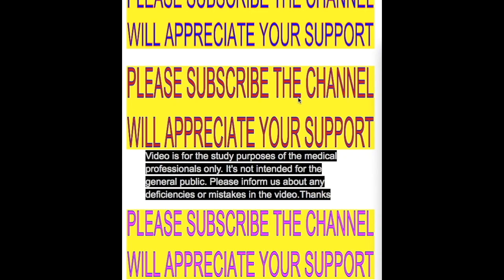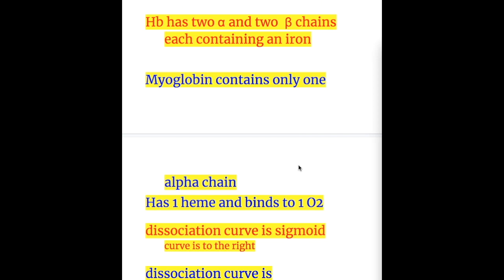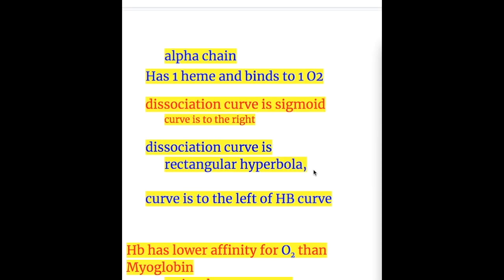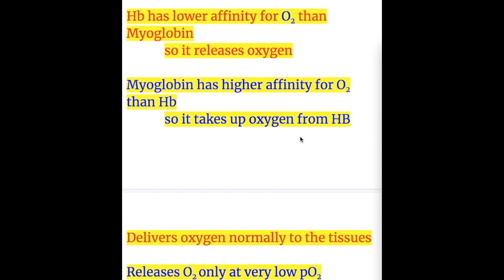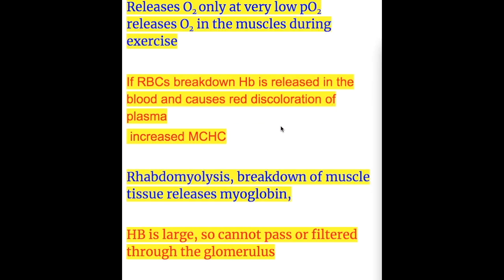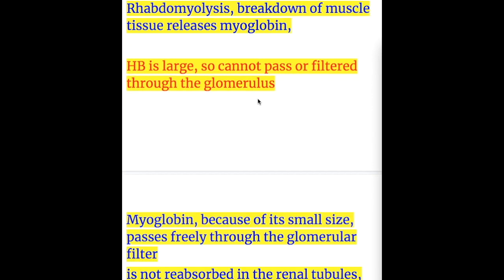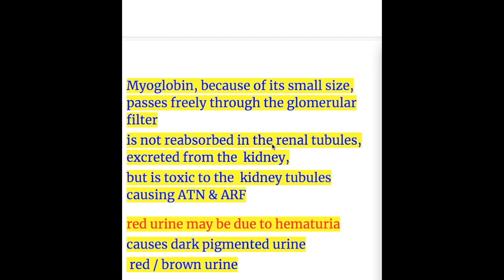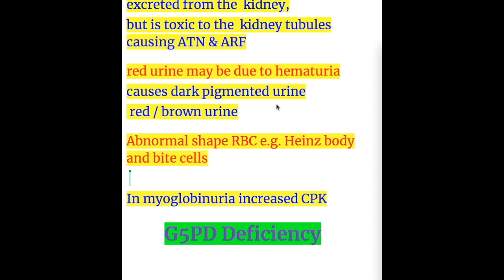Hemoglobin Vs Myoglobin